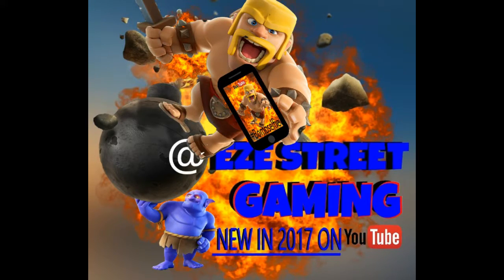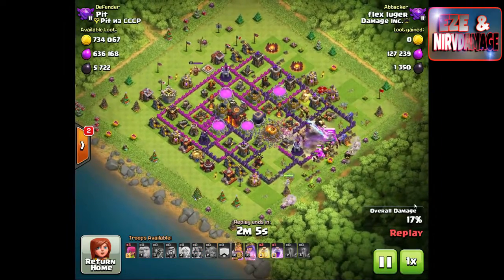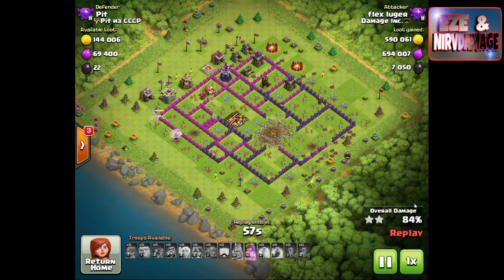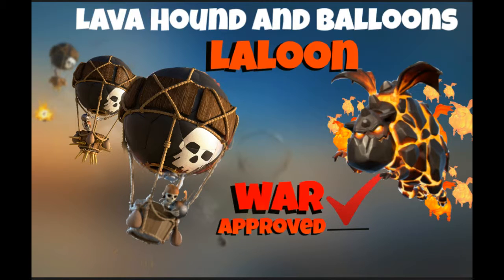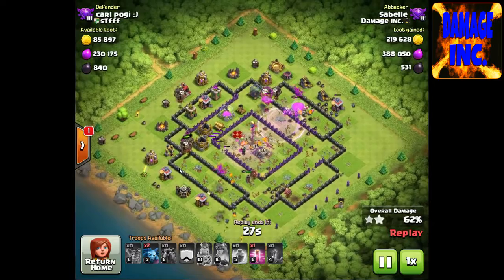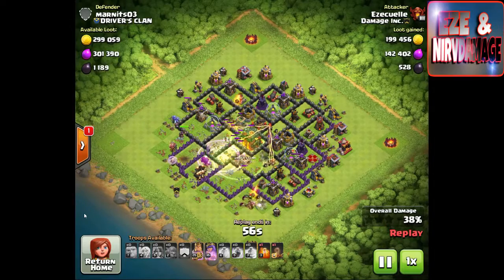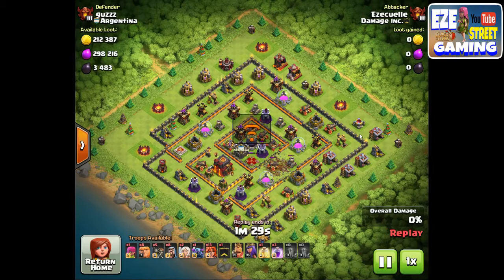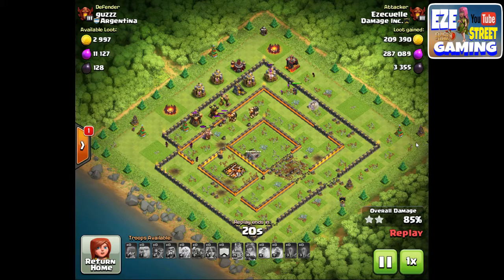Clash of Clans | ADVANCED FARMING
This video shows how important it is to use war troops when farming. Do you use war troops or are you still Barching when farming?